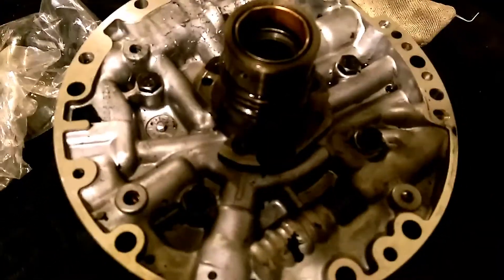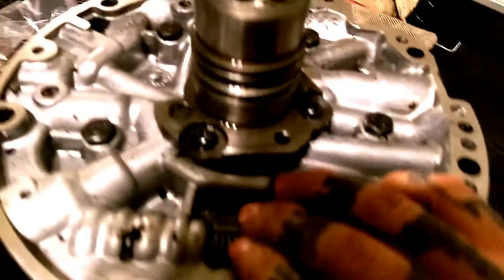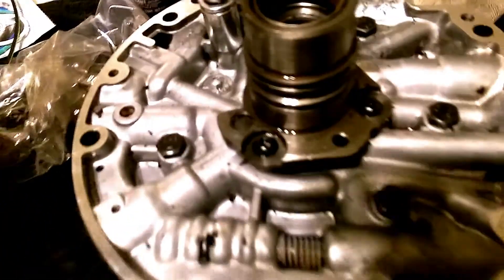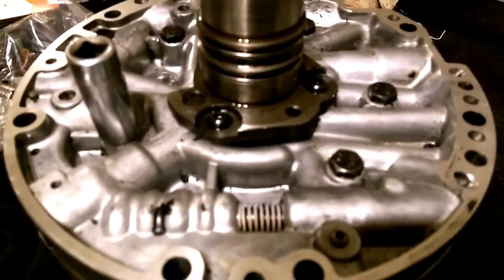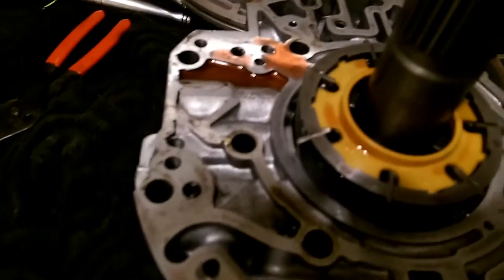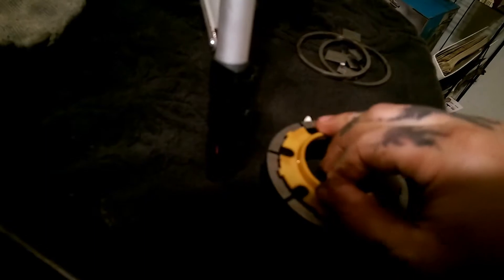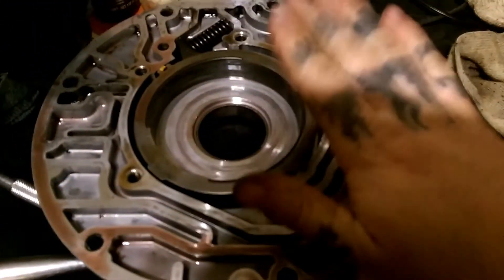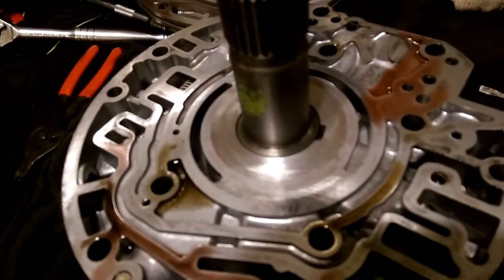How To Disassemble Of A 700r4 4l60e Transmission Front Pump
this is a short how to video on taking apart the transmission pump on a 700r4 this will be the same for the 4l60e and many others, well this video is of just splinting the pump half's the full video will be uploaded soon, so subscribe to my channel.